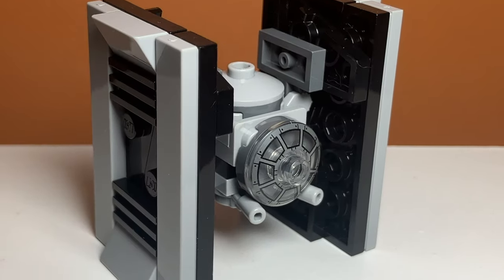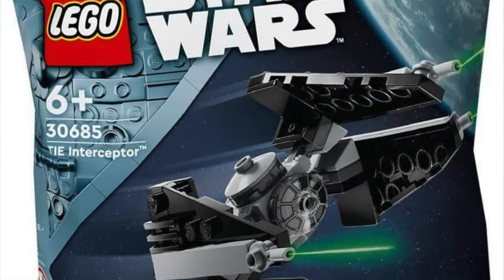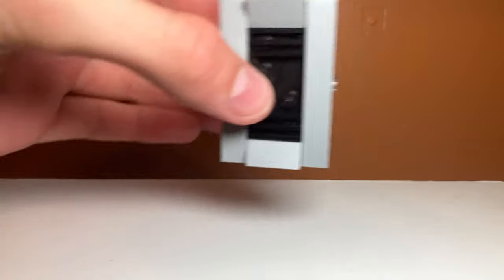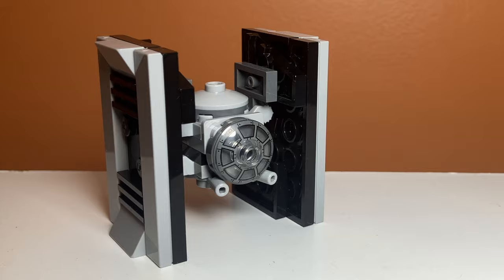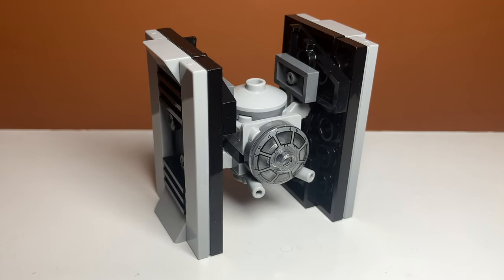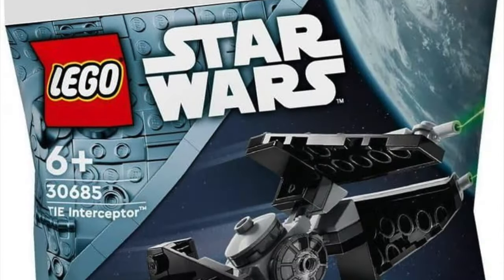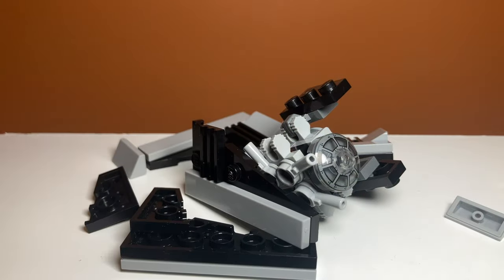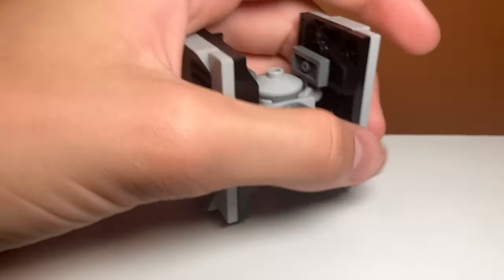LEGO Star Wars TIE Fighter ALTERNATE BUILD Tutorial - TIE Interceptor Polybag (Set #30685)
This is a Tutorial for an Alternate build you can make out of one TIE Interceptor Polybag!